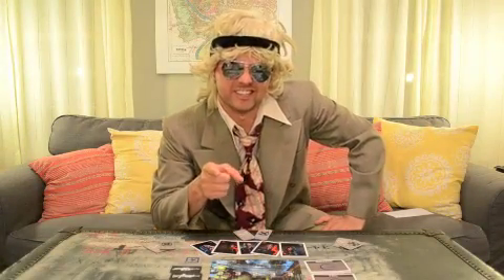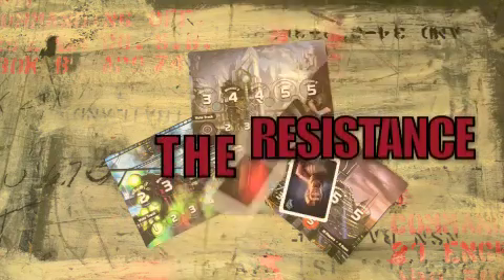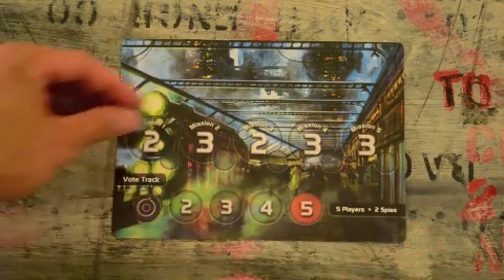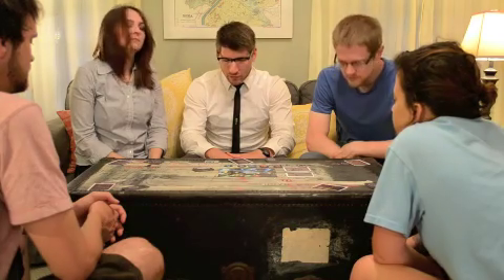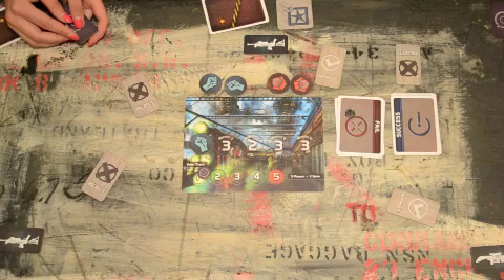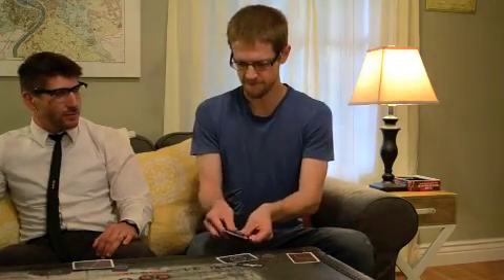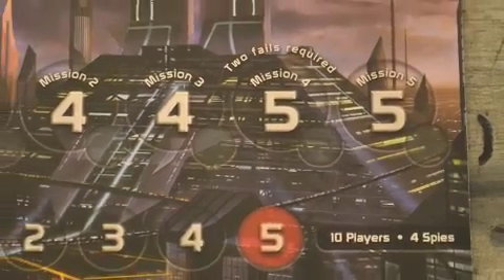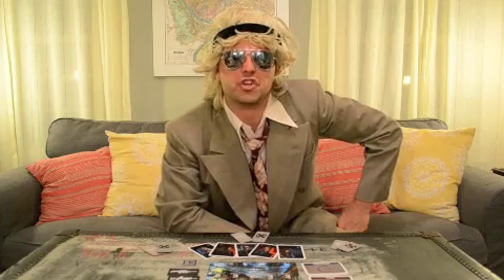How to Play The Resistance (Mobile)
The video introduces the popular game, The Resistance, and gives a 5 minute summary of the basic rules of how to play.